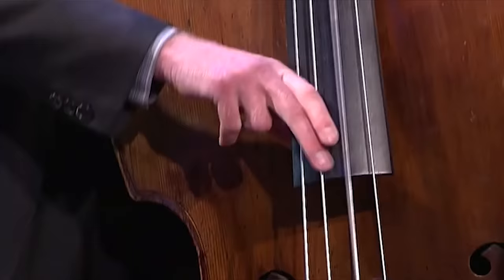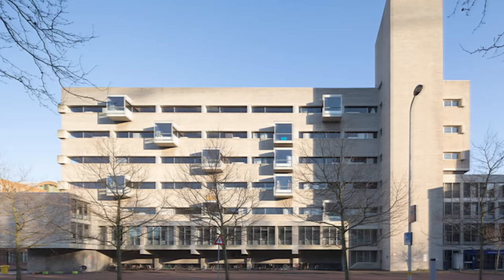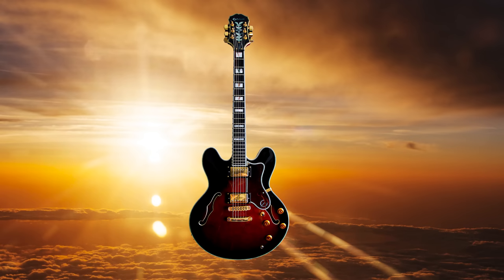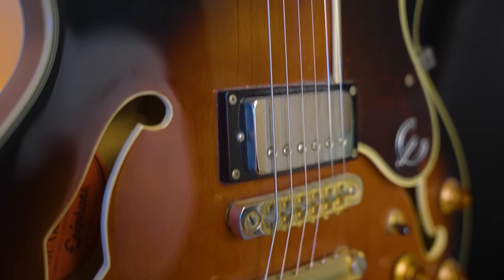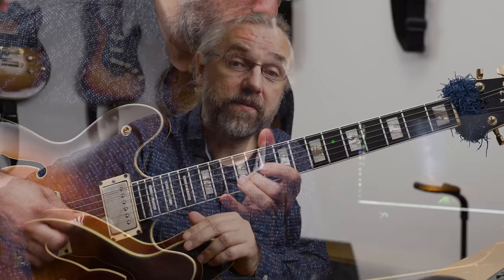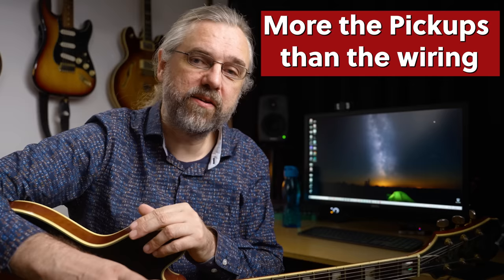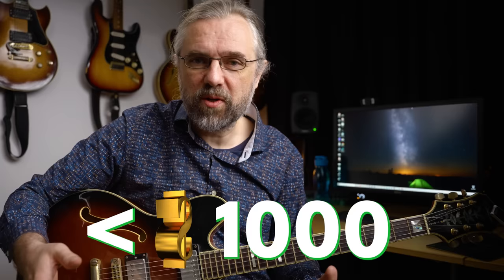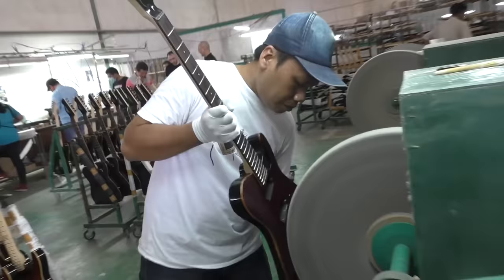The Great $400 Guitar I Used On 5 albums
This is the story about the $400 guitar that I used as my main instrument for a few years. My thoughts on choosing a jazz guitar and finding an affordable first jazz guitar.

With a lot of philosophy and anecdotes about my Epiphone Sheraton, how I found it, upgraded it and who helped me along the way.

Content:
00:00 Intro
00:35 The story, ES175, I need something else
01:54 2nd hand instruments and trying guitars
02:36 A Horrible Scofield
03:53 The Guitar Chooses You
04:13 The Guitar - New pickups and electronics
06:51 Putting it to use
08:12 Pickups and Cheap Guitars!
09:25 My Method For Finding an Affordable Jazz Guitar
10:19 A Great Hand-made Guitar
11:03 Like the video? Check out my Patreon page!

If you like this video and want to help translate it into your own language you can do so

My Gear: